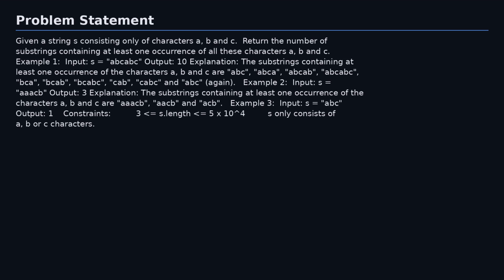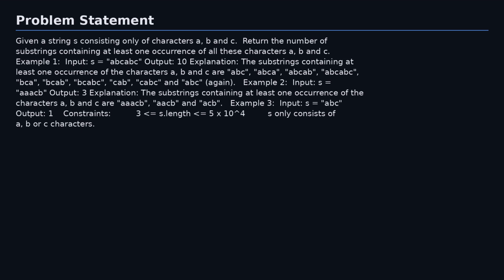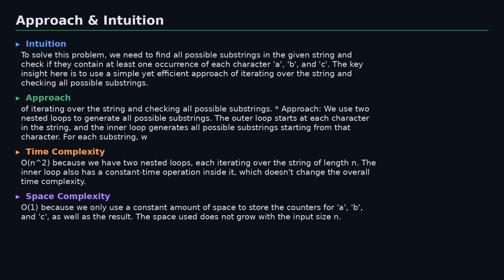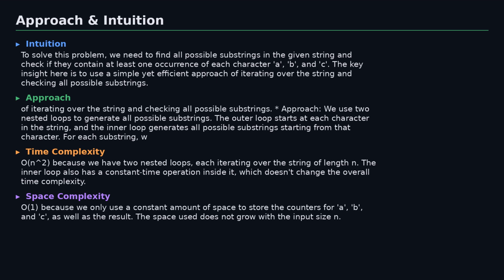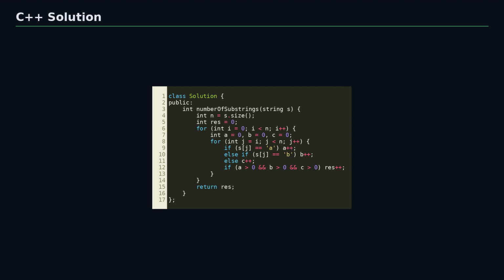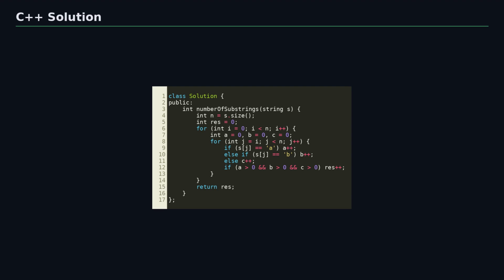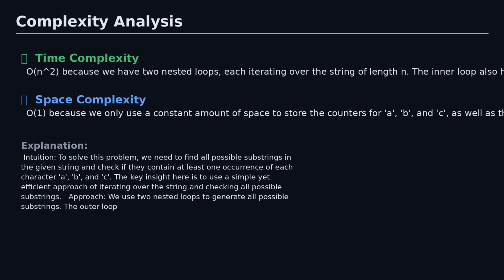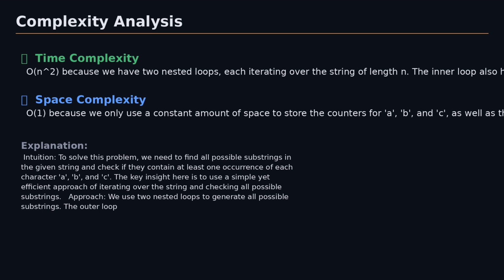LeetCode Daily 2026-06-30 | #1460 Number of Substrings Containing All Three Characters [Medium] | C+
📌 Problem: Number of Substrings Containing All Three Characters
🏆 Difficulty: Medium
🏷️  Topics: Hash Table | String | Sliding Window

📖 In this video:
• Problem walkthrough
• Intuition & approach

💡 Solution Summary
* Intuition: To solve this problem, we need to find all possible substrings in the given string and check if they contain at least one occurrence of each character 'a', 'b', and 'c'. The key insight here is to use a simple yet efficient approach of iterating over the string and checking all possible substrings.
* Approach: We use two nested loops to generate all possible substrings. The outer loop starts at each character in the string, and the inner loop generates all possible substrings starting from that character. For each substring, we count the occurrences of 'a', 'b', and 'c' and incre